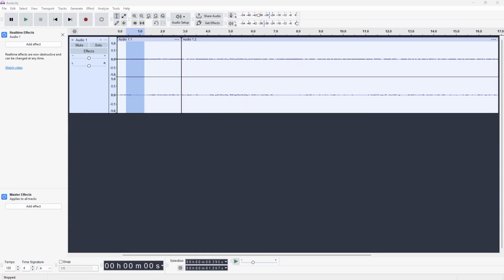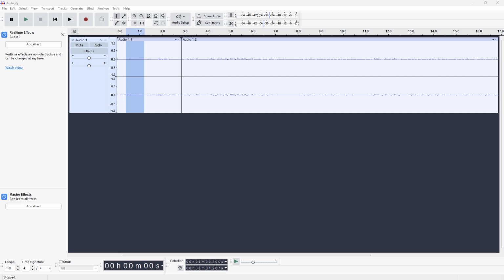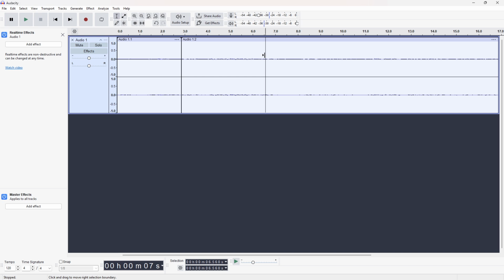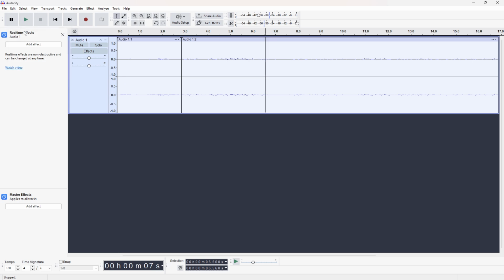Cut And Trim Audio In Audacity [Step by Step]